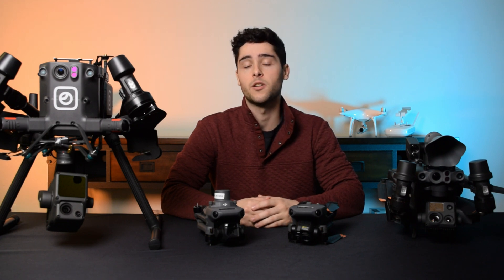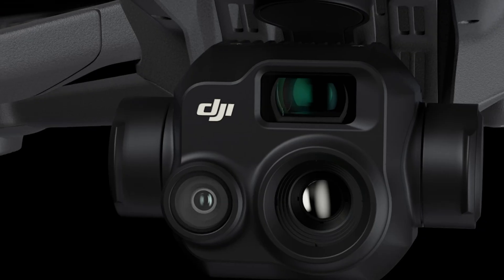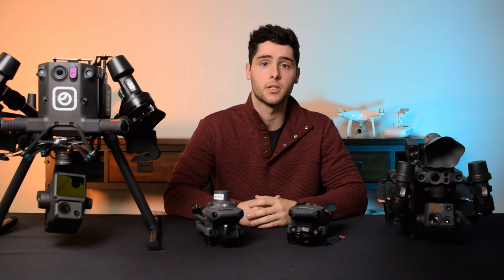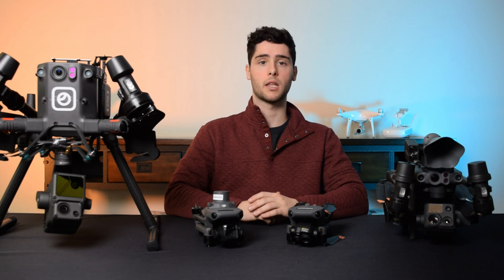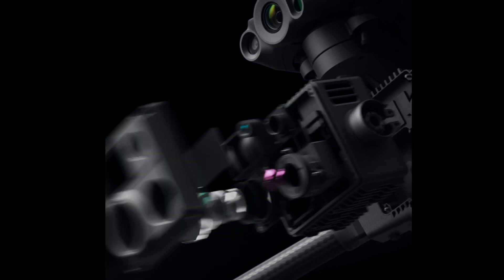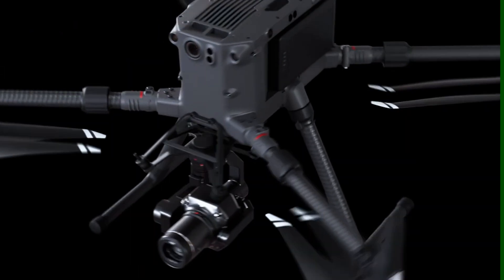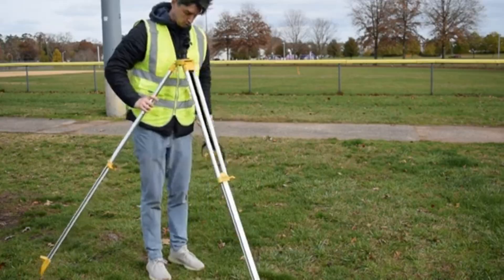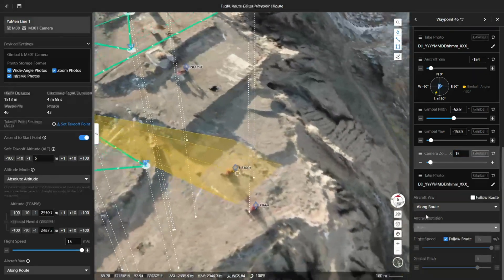Which DJI Enterprise Drone Should You Buy in 2023?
In this video Mike from Terrestrial Imaging breaks down the current DJI Enterprise drone lineup in 2023. The lineup includes the Mavic 3 Enterprise series, Matrice 30 series, and Matrice 300 RTK as well as the D-RTK 2 Mobile Station and DJI software.

Chapters
00:00 Intro
00:20 Mavic 3 Enterprise Series
00:52 Mavic 3 Thermal
1:32 Mavic 3 Enterprise
2:22 Mavic 3 Multispectral
3:16 Matrice 30 Series
4:41 Matrice 300 RTK
5:55 DRTK-2 Mobile Station
6:22 DJI Software Options